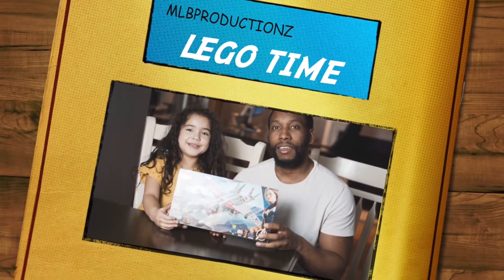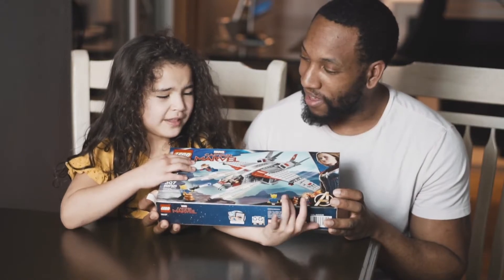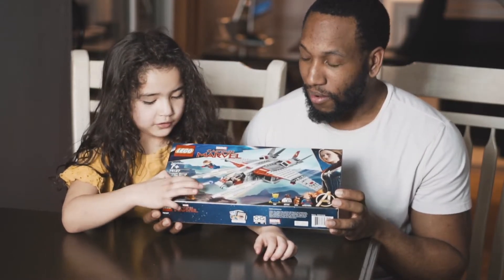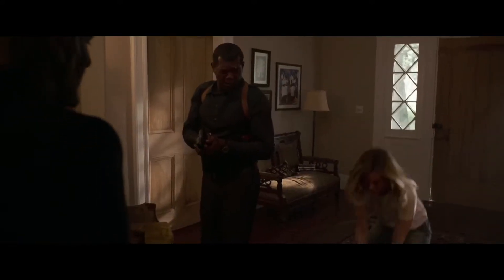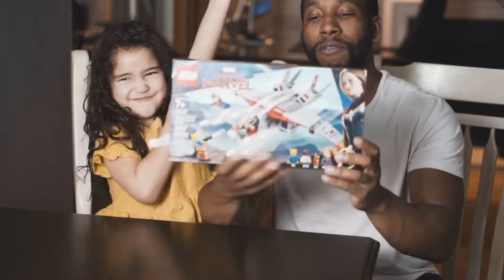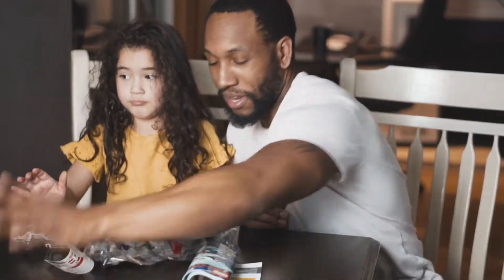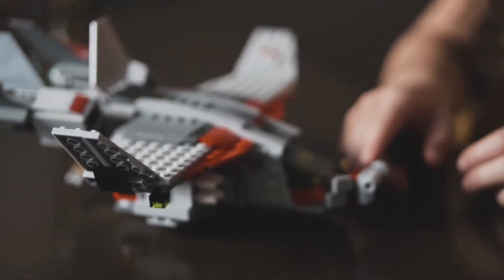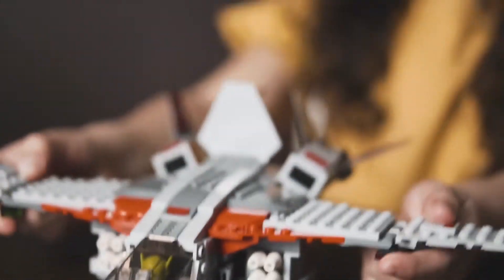LEGO Creation Captain Marvel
Ximena and I create captain marvels ship come watch us build!